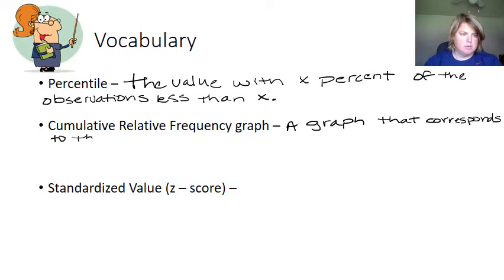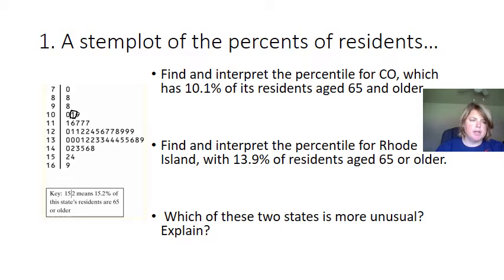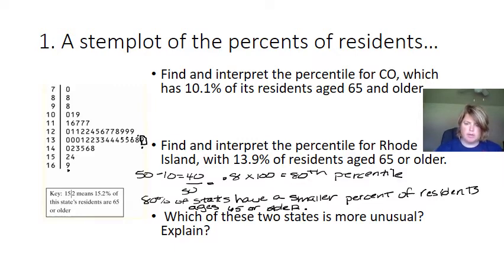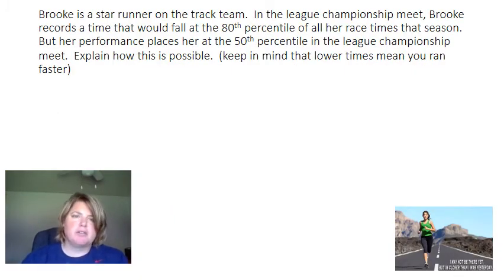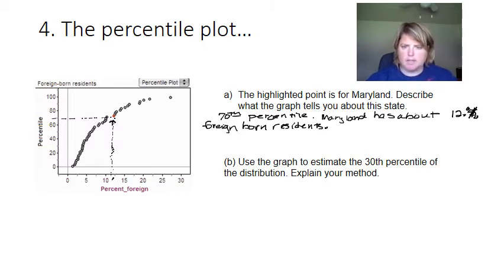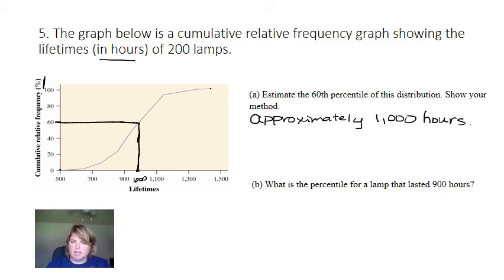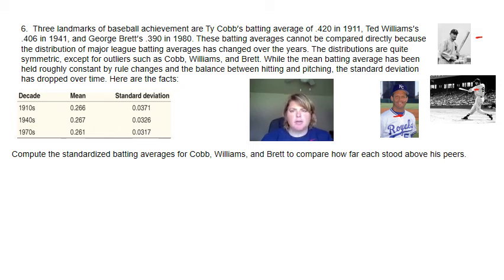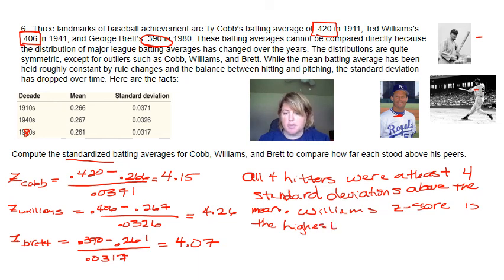2-1 Day 1 Stats Notes